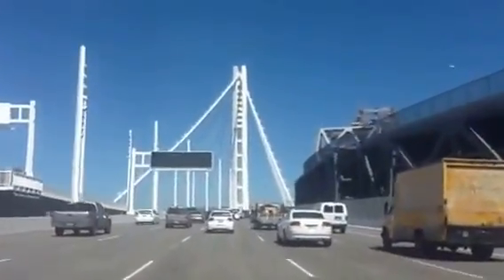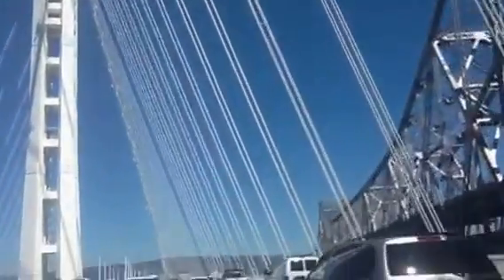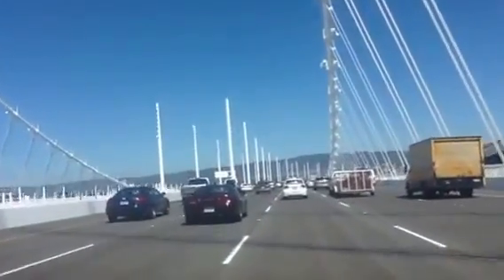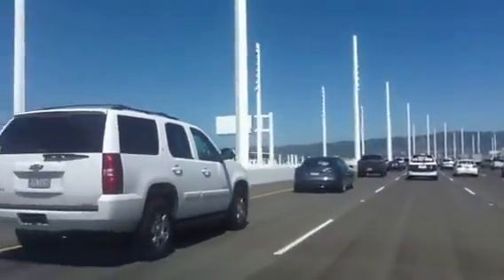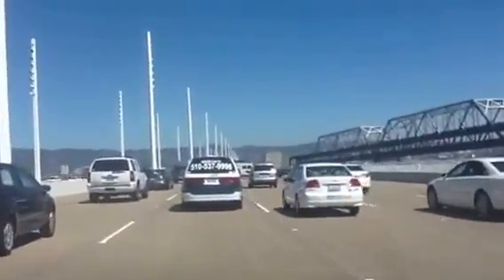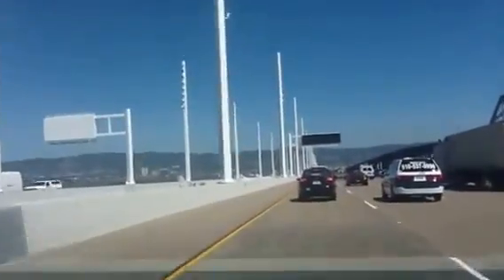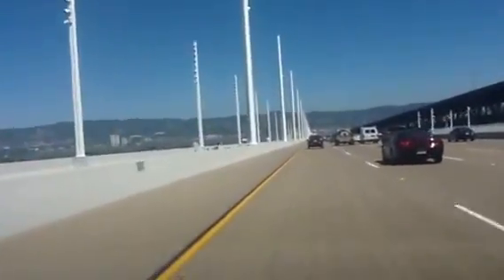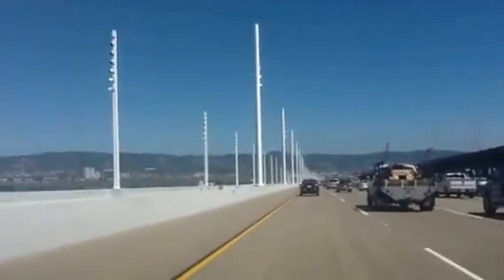Real people cross New Bay Bridge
This is a video of a first day crossing of the new San Francisco-Oakland Bay Bridge.  The video shot by Betty as we are returning from San Francisco to Vacaville, California. Shot using iPad II.